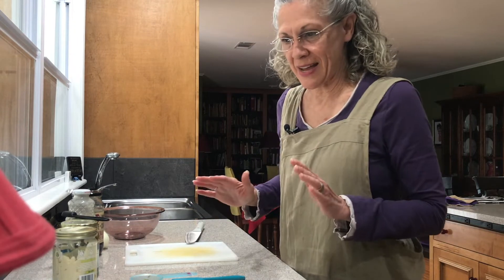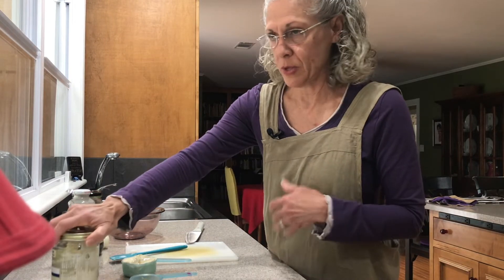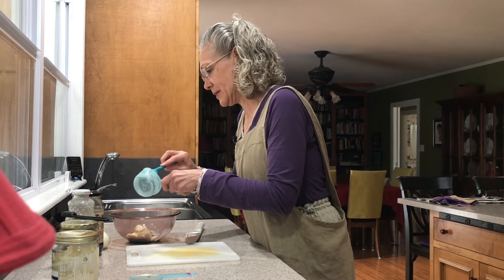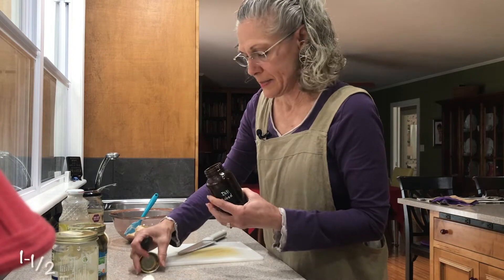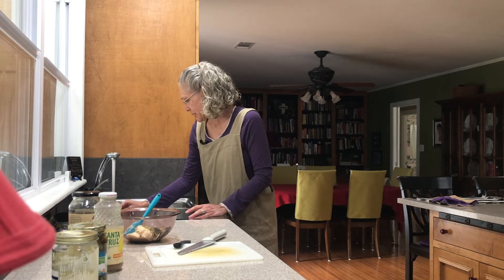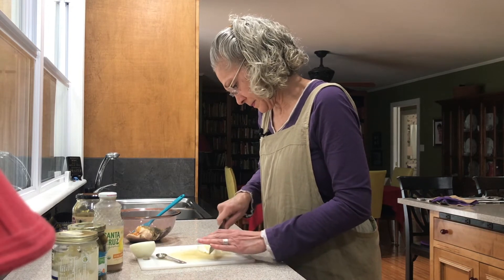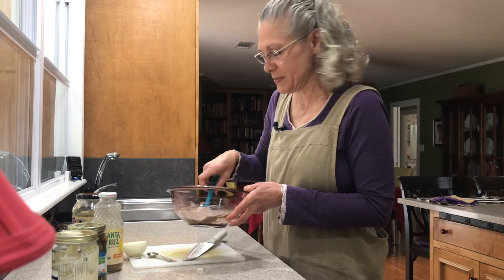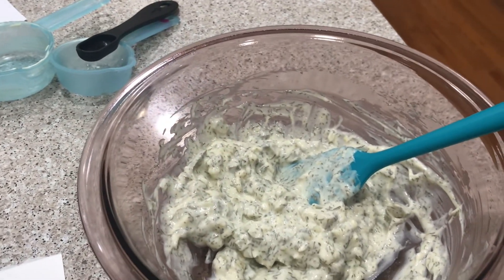So Quick & Easy! Tartar Sauce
Sometimes a condiment can make or break a food item, particularly if it’s made with inferior ingredients, poorly proportioned.  This tartar sauce is not overly sweet but pleasant and will enhance the flavor of the perfect fish sandwich.

Tartar Sauce
1/2 c great quality mayonnaise (homemade if possible)
1/4 c finely chopped great quality dill pickles
1 1/2 tsp dried dill weed
1/2 tsp lemon juice
1/2 tsp honey
1 Tbsp finely diced onion

Combine ingredients and mix well; store in fridge in a jar with a tight sealing lid. Enjoy!